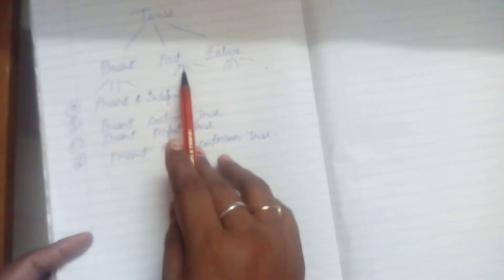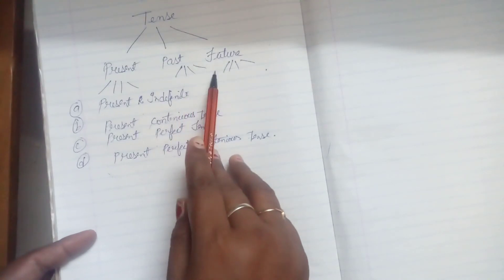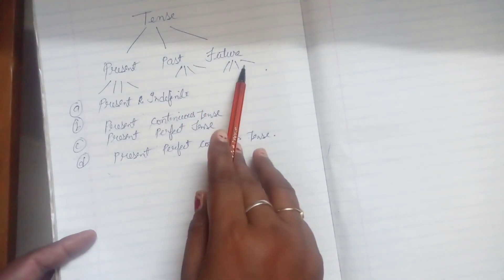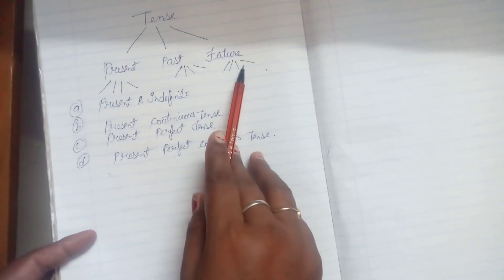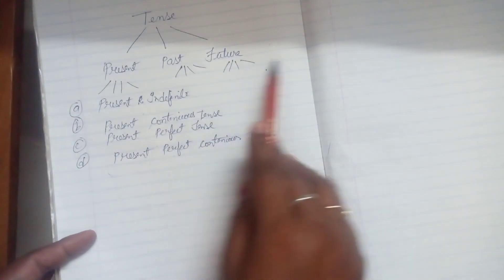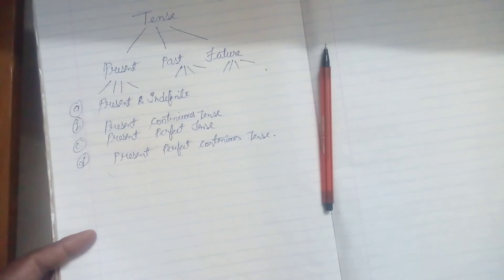September 2, 2020